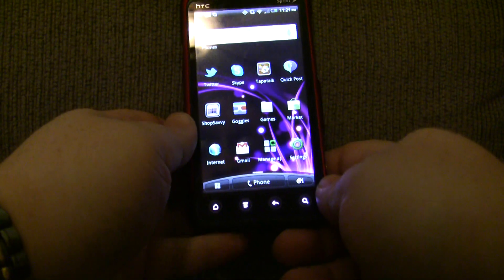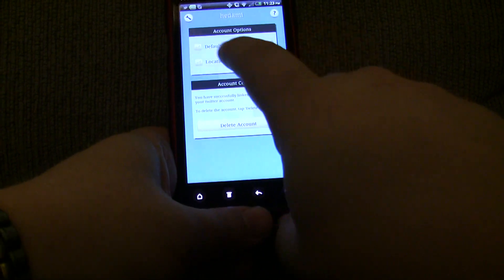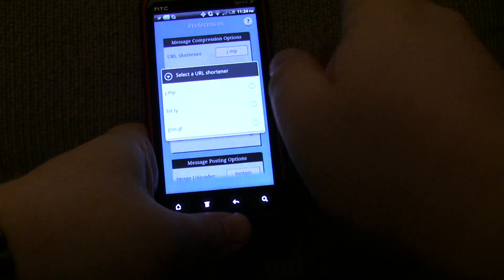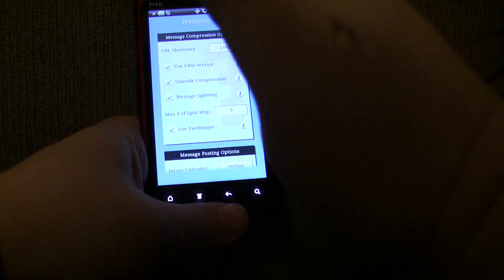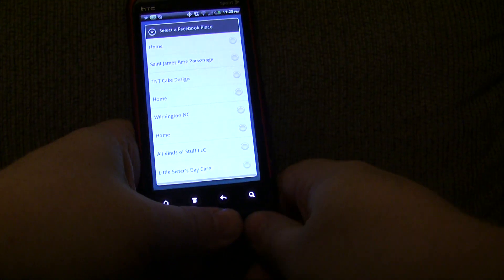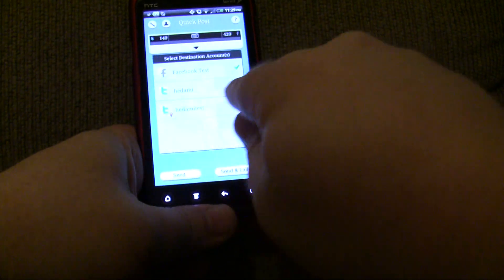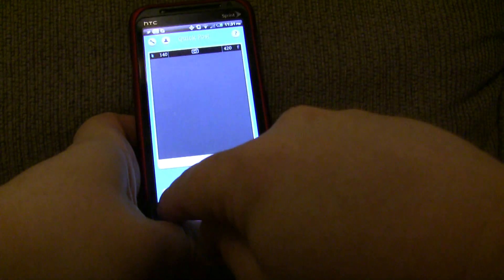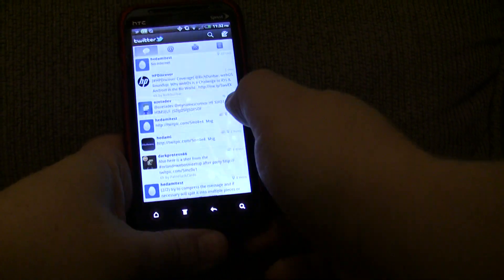An Introduction to Quick Post for Android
Quick Post is the quickest way to post to all of your Twitter and Facebook accounts.  Quick Post allows you to focus on what you're posting, not on how you do it. Quick Post takes all the hassle out of posting and makes it easy to share your thoughts with your followers & friends. Here are some of the many features included in the app:

- Send messages or photos to multiple Twitter and Facebook accounts simultaneously.

- When no internet connection is present, messages are queued up.  Once your internet connection is restored, the messages are automatically sent.

- Advanced configurable message compression techniques are used to ensure messages fit within the maximum character limit.  Each compression technique is applied in series so the message is only compressed enough to fit within the character limit.

- Messages that fail to compress enough will be automatically split into muliple pieces with X/Y message counters.  Twitter mentions will be automatically cc'd to each message piece.

- You can also choose to use Twitlonger to post long messages.

- Post images to Twitter using twitpic or yfrog, and upload photos to your Facebook album.

- Optionally share your location on Twitter or check into a public place on Facebook.

- Incomplete messages are automatically saved as a draft.  When you re-open the app, you can restore the draft including the previously selected destination accounts.

- Optionally assign your own titles to your accounts.  By default your screen name is used as the title.